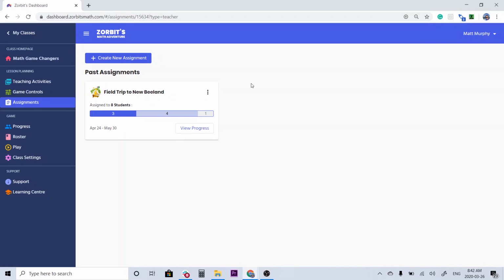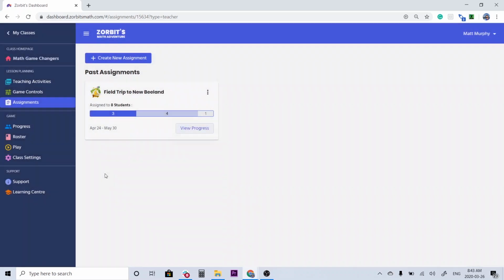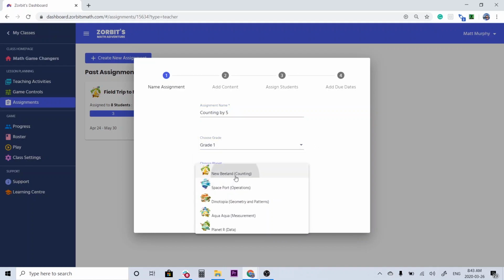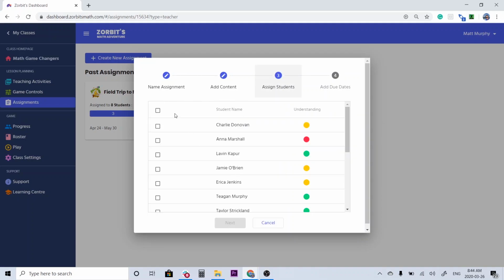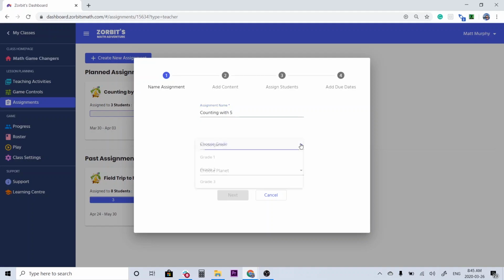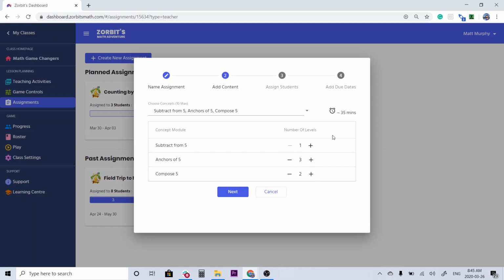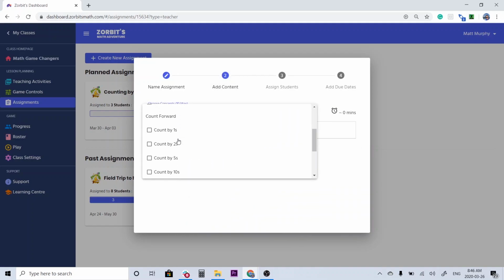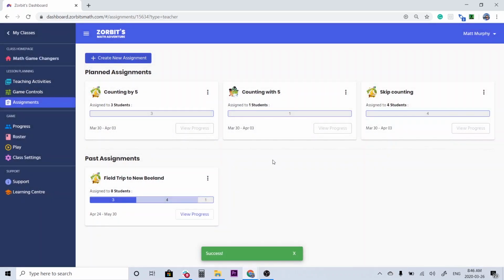Zorbit's Home-Learning Kit - Teacher PD - Using Assignment Data for Home Learning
Did you know that your Teacher Dashboard is collecting curriculum-aligned progress data as students play the Zorbit’s Math Adventure game? Check out this video tutorial that demonstrates where to find this real-time formative assessment data and ideas on how to use it.